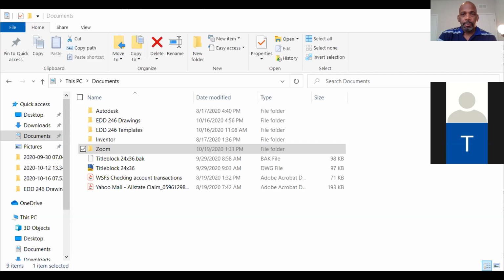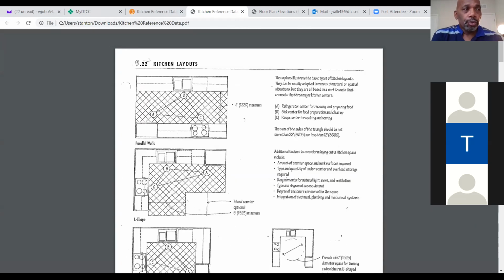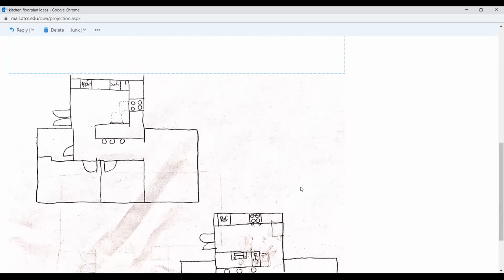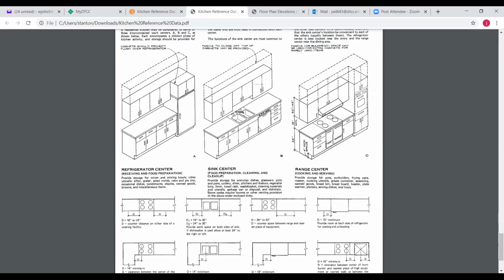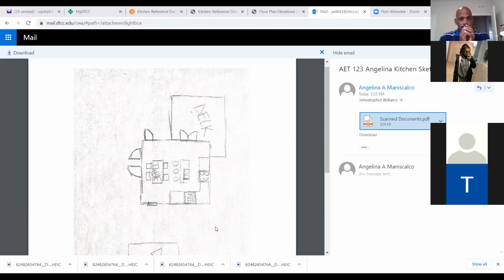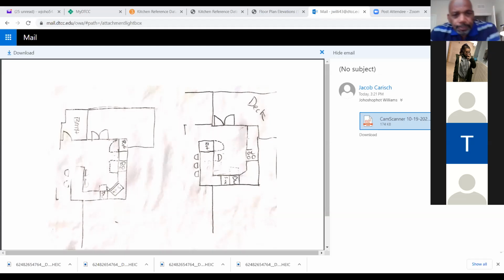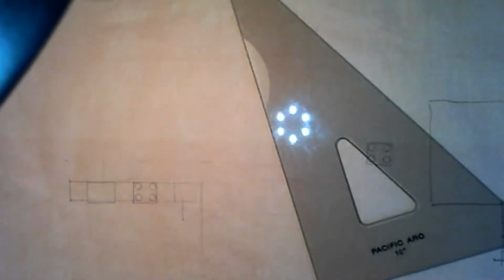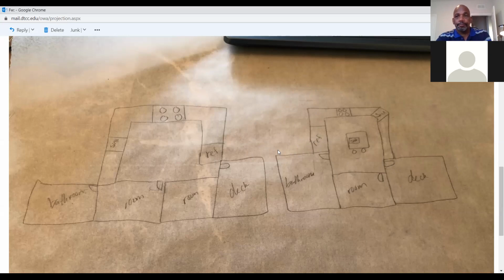AET 123 Zoom Class Recording (10/19)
This video is a recording of the zoom class held on 10/19/20